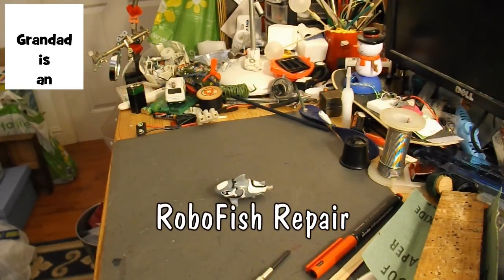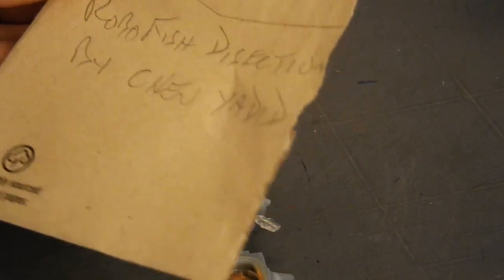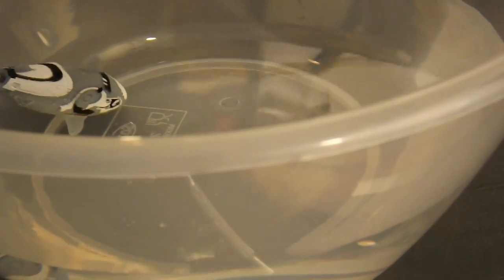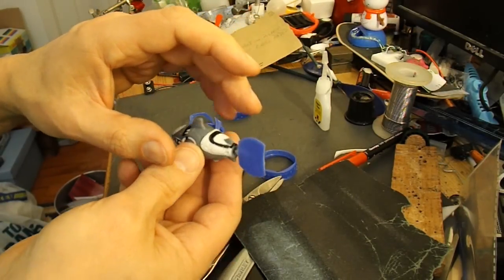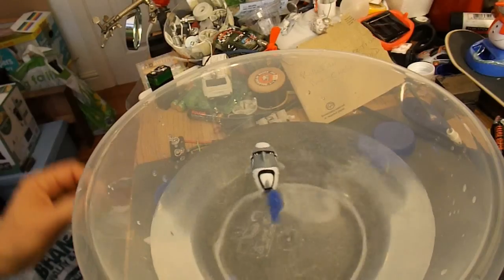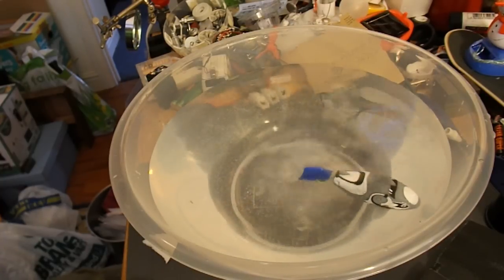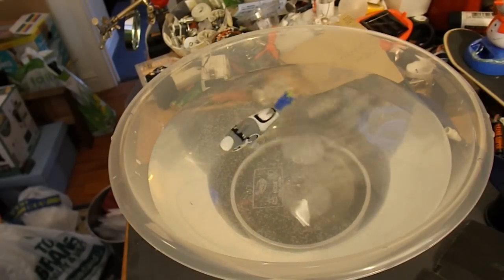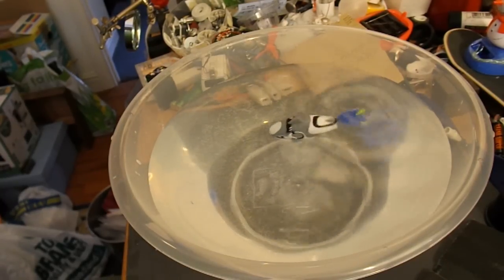RoboFish Repair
I found the remains of this RoboFish when we were tidying my daughter's old house when she was moving out. I put it to one side intending to see if it was repairable and today I found time to have a look at it. I put a home made tail on it and spent a little time adjusting the balance and buoyancy and it really seems too cute to take apart so if you want to see one dissected have a look at the video by chen yadid